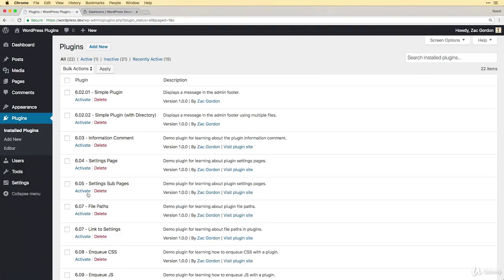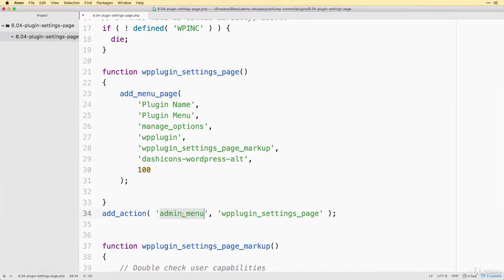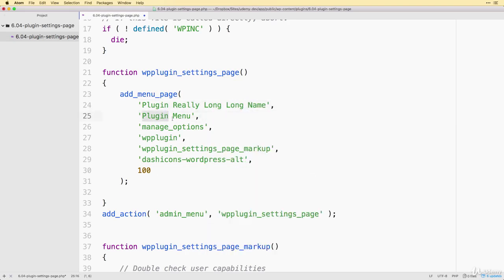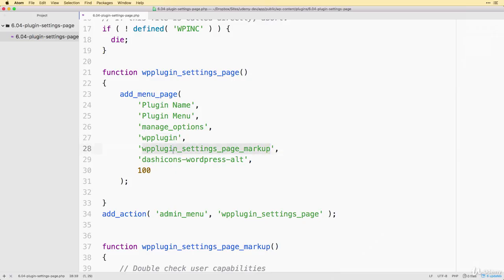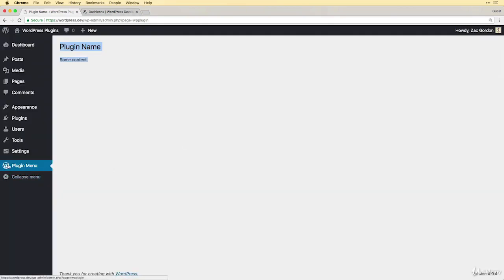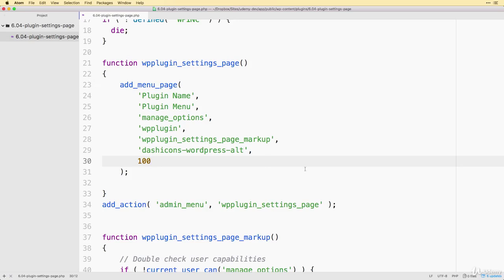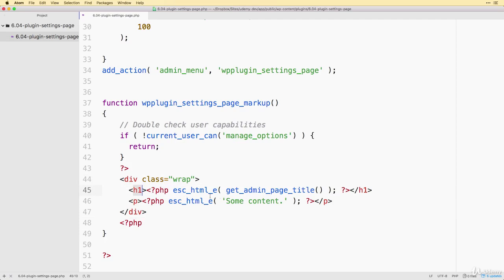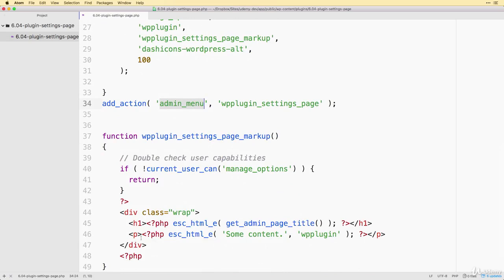WP Dev Themes and Plugins (156-160)(1)